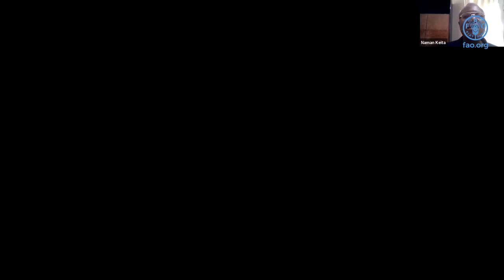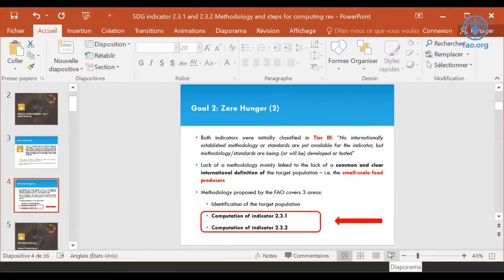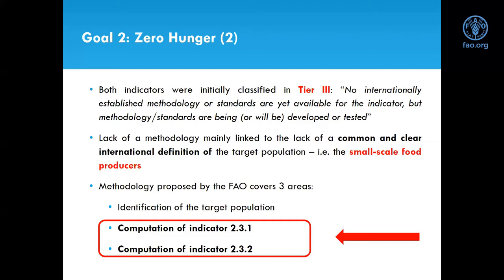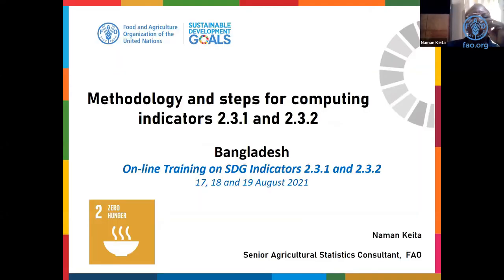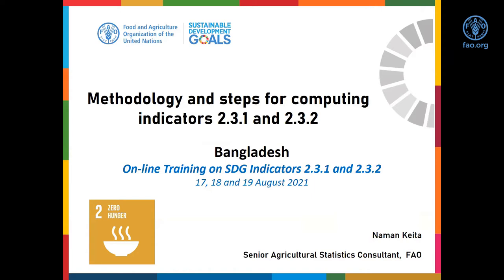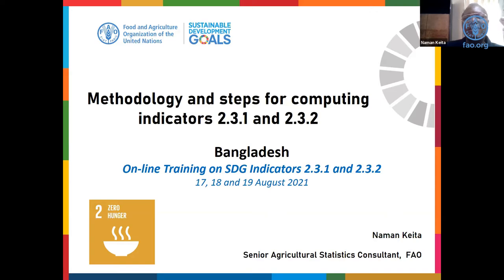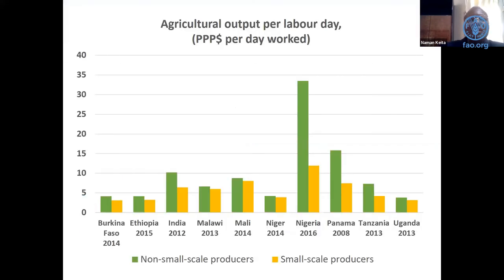Virtual training on SDG indicators 2.3.1 and 2.3.2, Bangladesh Bureau of Statistics (BBS) - Day 2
Following a request from the Government of Bangladesh, FAO organized a Virtual training on SDG indicators 2.3.1 and 2.3.2 that took place from 17 to 20 August 2021. The objective was to build capacity of the national staff on the methodology, data collection tools and reporting mechanism of SDG indicators 2.3.1 and 2.3.2.